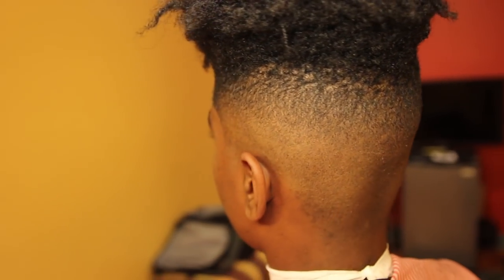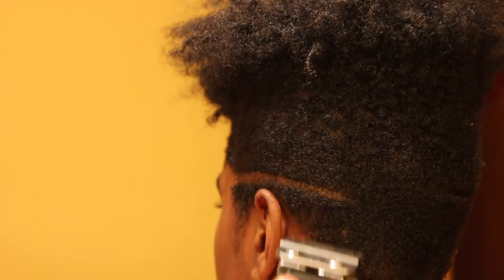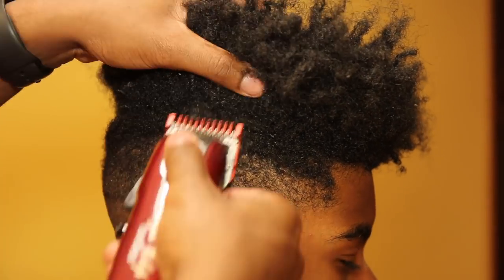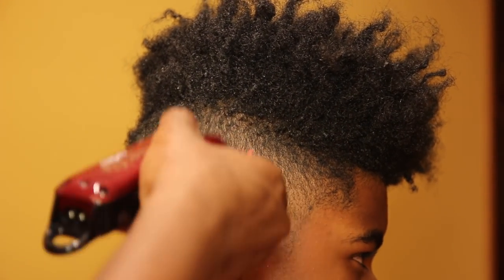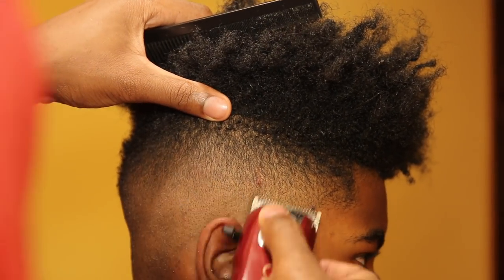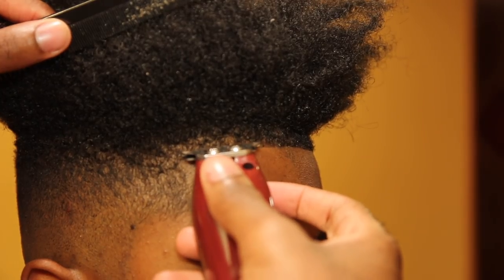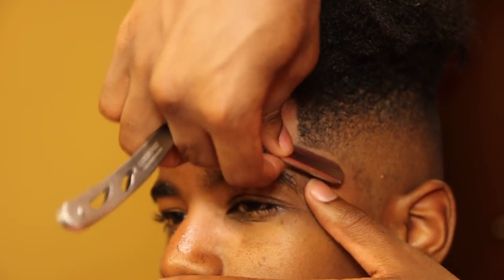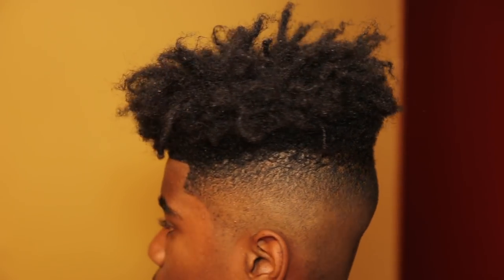Detailed Haircut Tutorial | Undercut Bald Fade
I hope you guys learned how to cut a detailed mid skin fade from this video. Anyways that I can improve or do better would be greatly appreciated. I love all the support that you guys have been given. Don't worry, I'll be announcing the winner of the giveaway tomorrow!

TOOLs
Wahl Detailer
Wahl Magic Clip
Wahl Guards
Wahl Comb
Diane Duster
Alcohol Spray Bottle